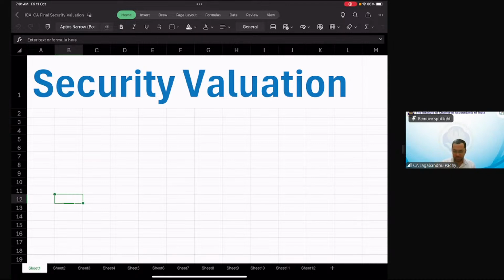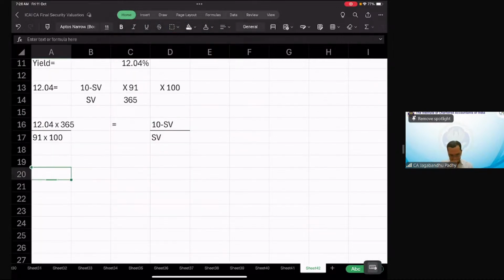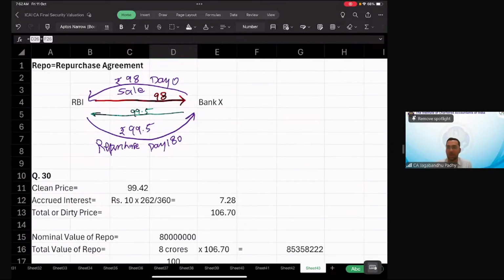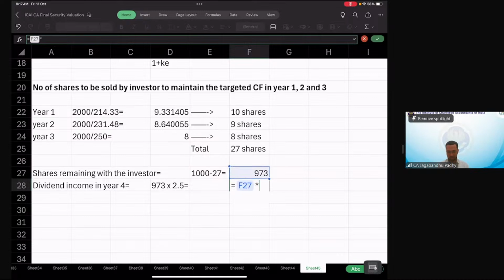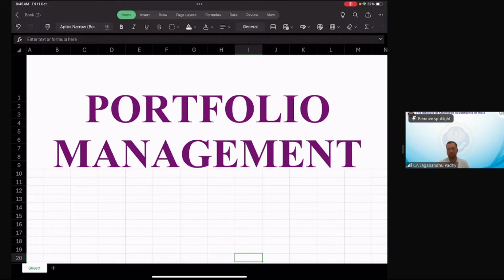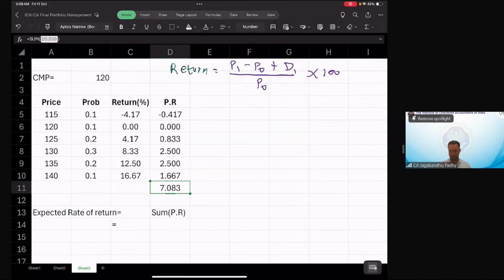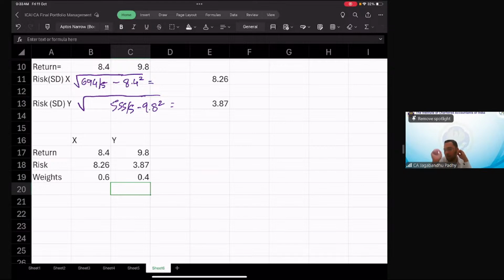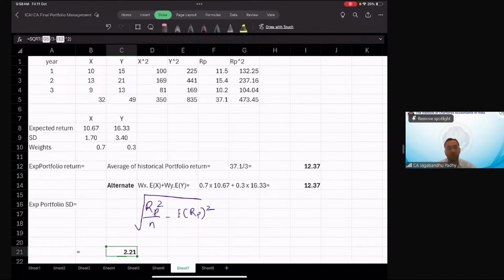Final Paper 2: AFM | Topic: Security Valuation/ Portfolio Management | Session 1 | 11 Oct, 2024